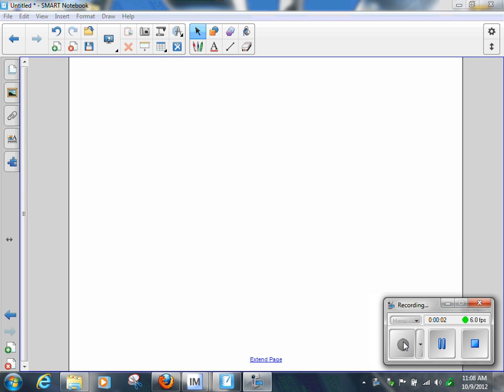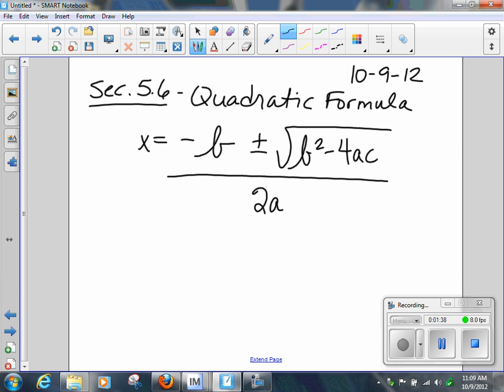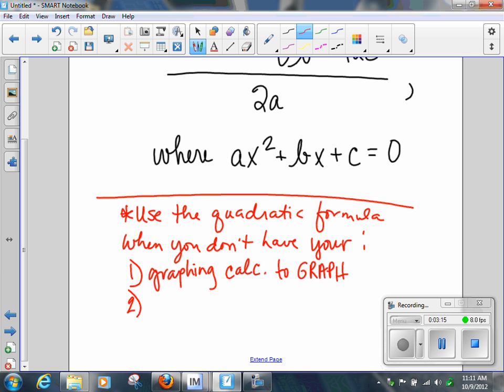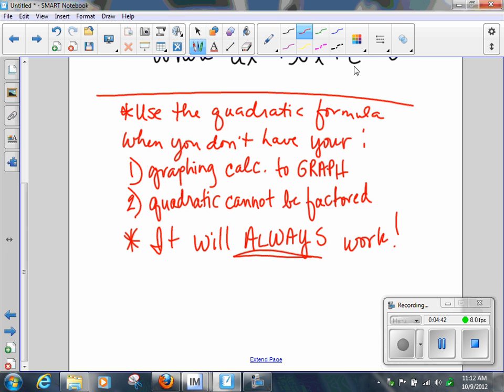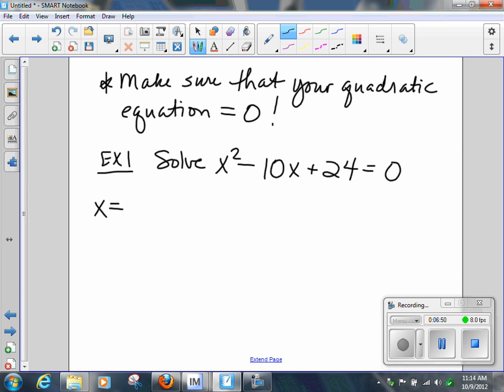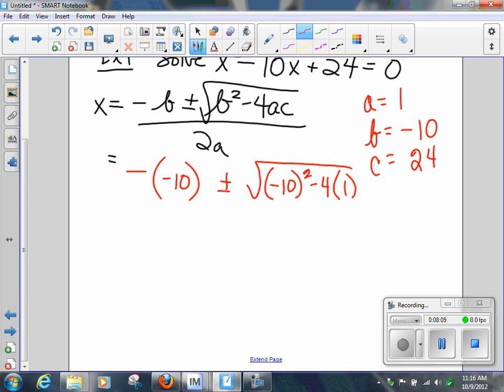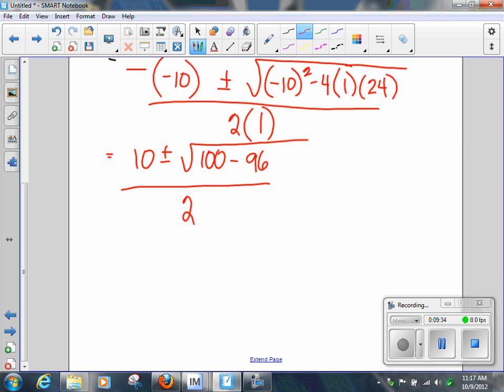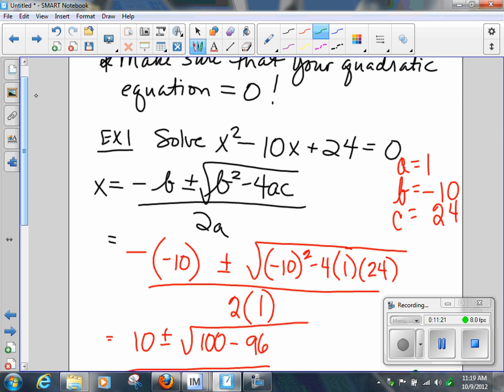October09 5 6 Quadratic Formula and discriminant